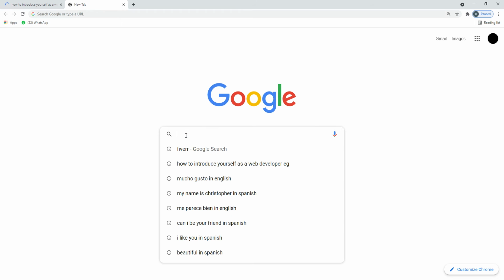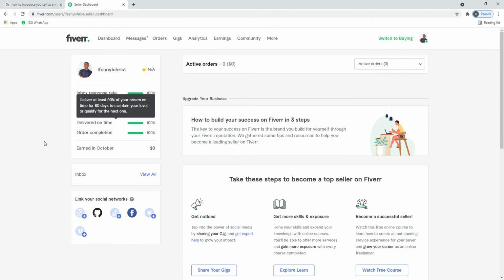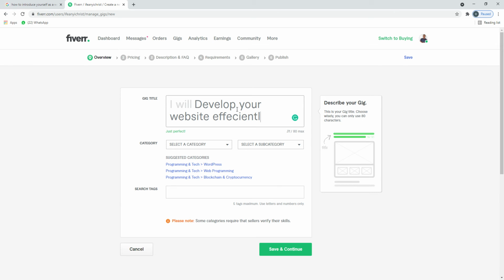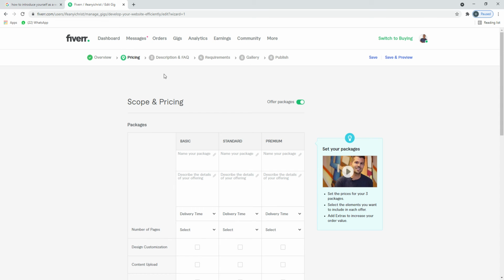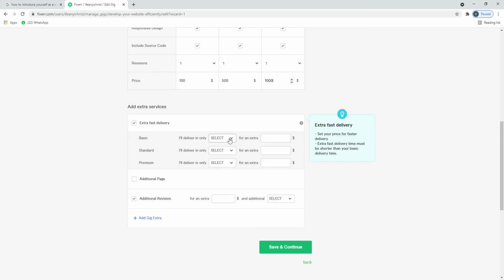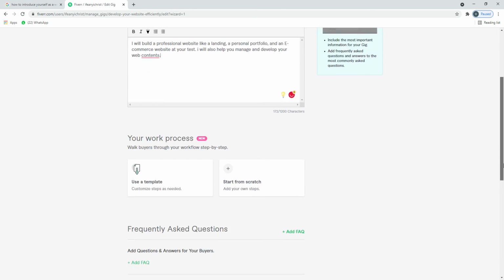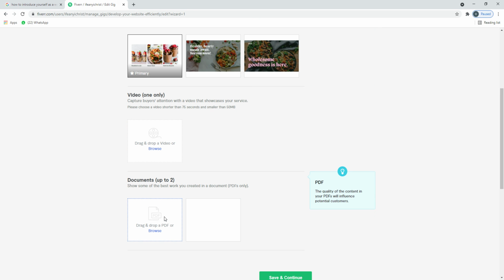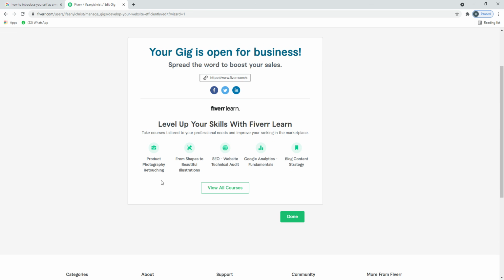Fiverr as a beginner| how to get started with Fiverr and create your first Gig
How to create a simple Gig using Fiverr and start selling as a freelancer